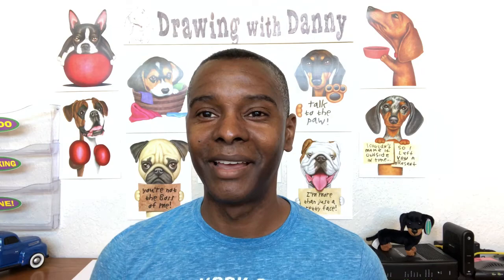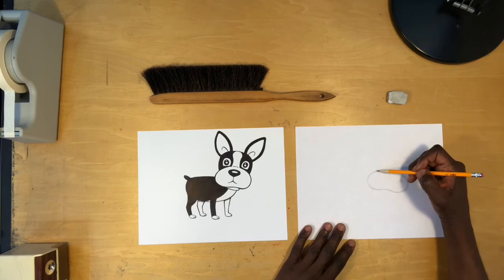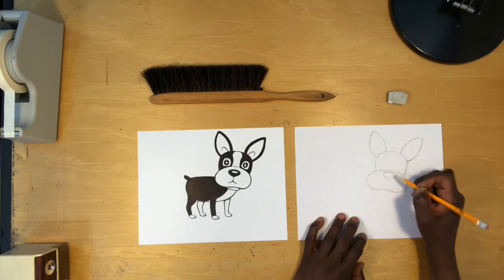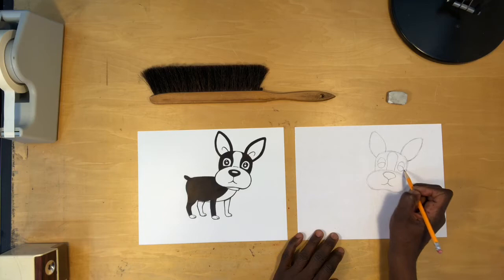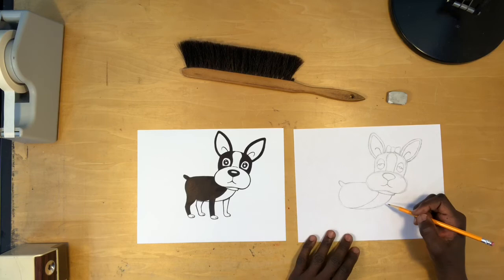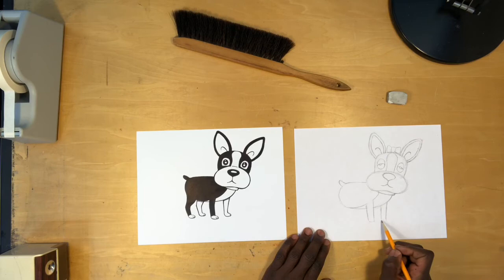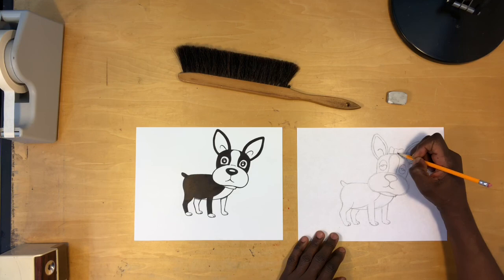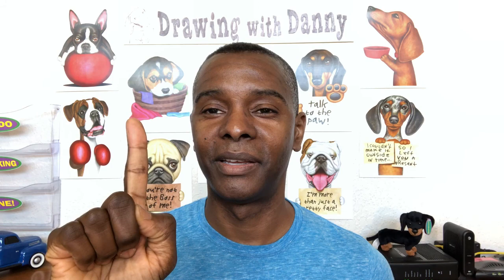How to Draw a Cartoon Boston Terrier (Drawing with Danny)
Want to improve your drawing skills? join artist Danny Gordon to learn simple and effective techniques to enhance your art!